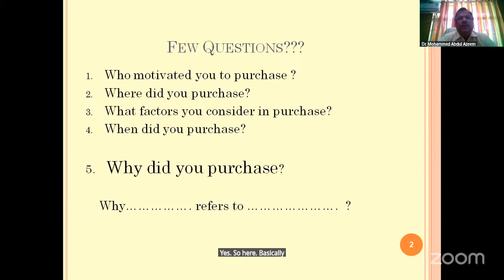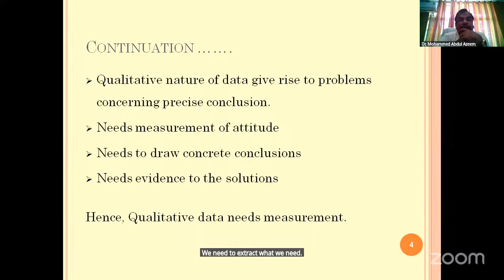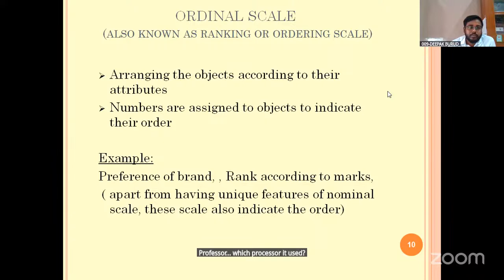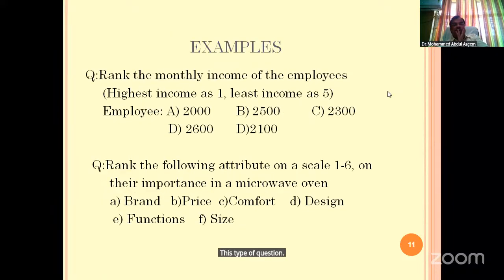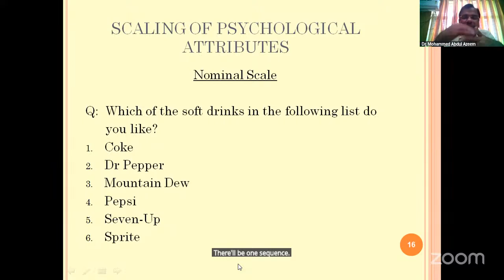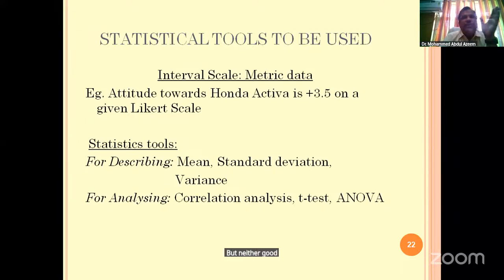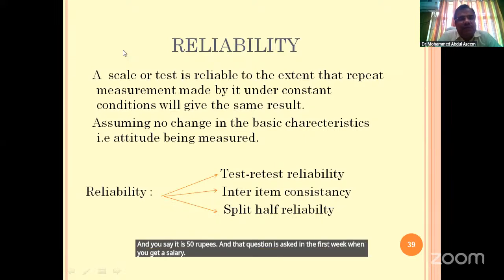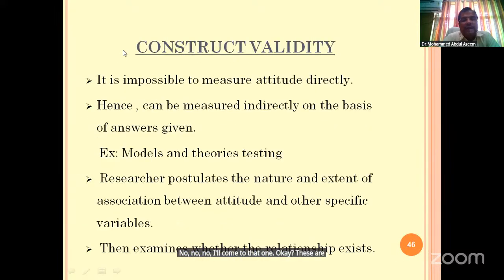MMTTC Mysore, Karnataka–“33rd RC in Commerce" (Online), Prof. Mohammed Abdul Azeem.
Malaviya Mission Teacher Training Centre, University of Mysore, Mysore, Prof. Mohammed Abdul Azeem, Dept. of Management and Commerce, Maulana Azad National Urdu University, Hyderabad, Topic : Digital Marketing : Recent Trends and Challenges - 2, 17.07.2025.